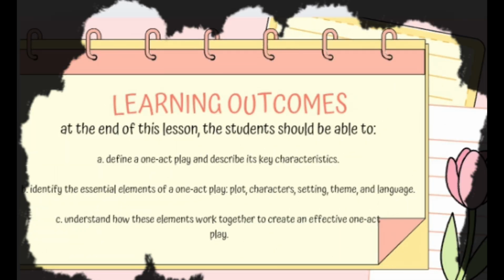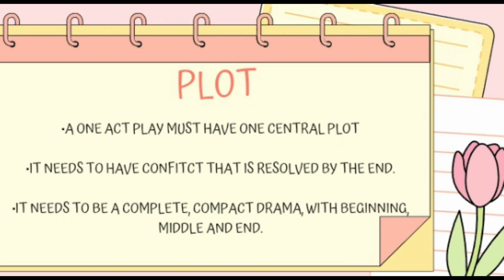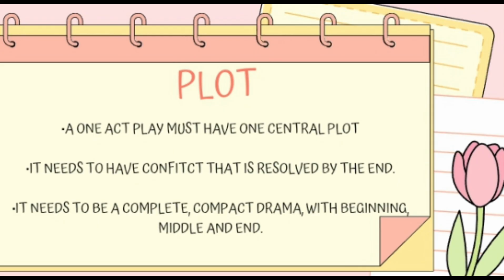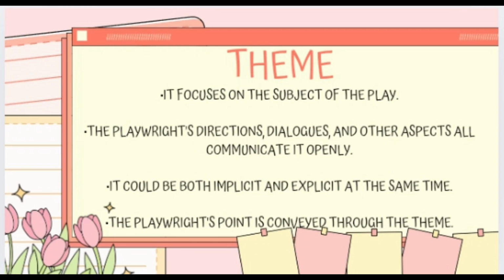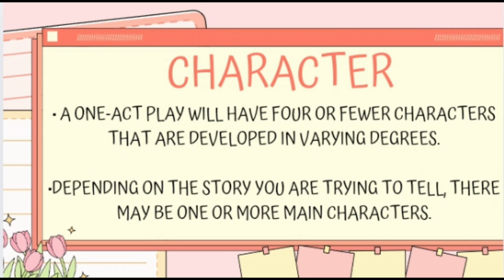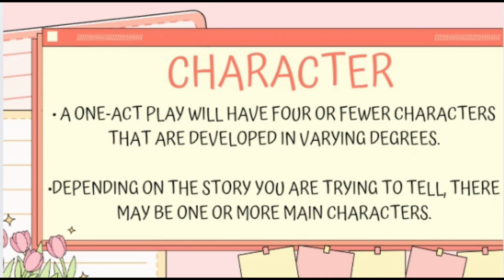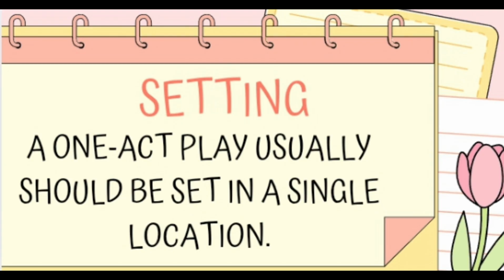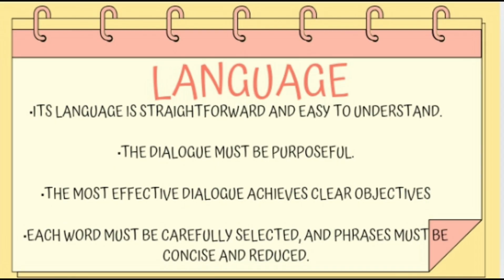Group 3, 4th reporter Elements of One act play